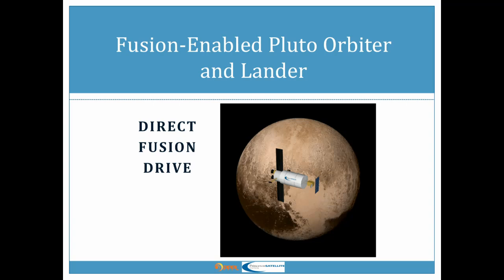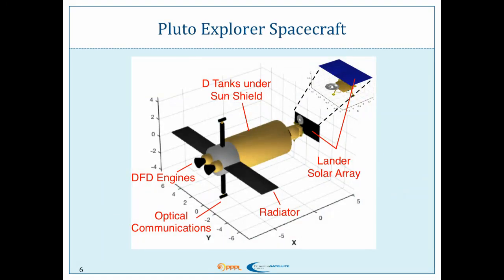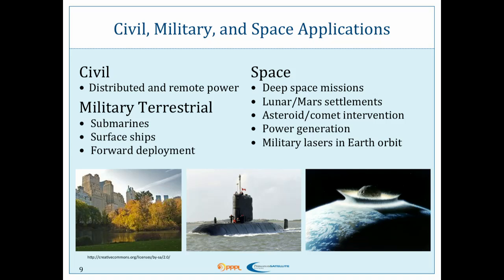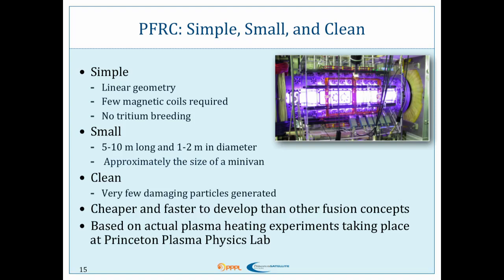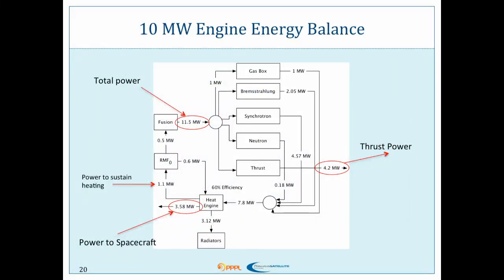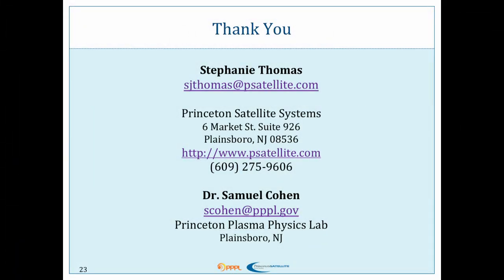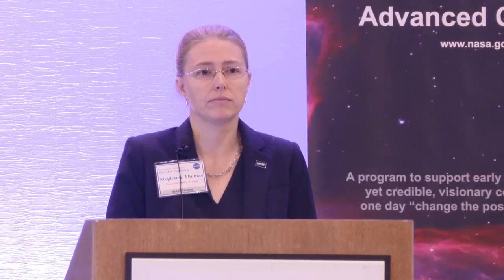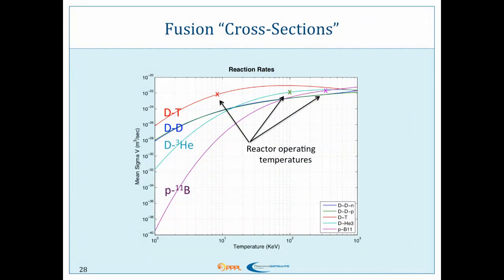Fusion-Enabled Pluto Orbiter and Lander - Princeton Satellite Systems, Inc.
Fusion-Enabled Pluto Orbiter and Lander

2016 NASA Innovative Advanced Concepts (NIAC) Symposium
Raleigh, NC - 23 August 2016

National Institute of Aerospace

Princeton Field-Reversed Configuration experiment (PFRC-2) magnetic confinement fusion